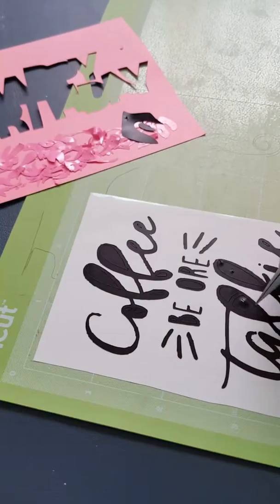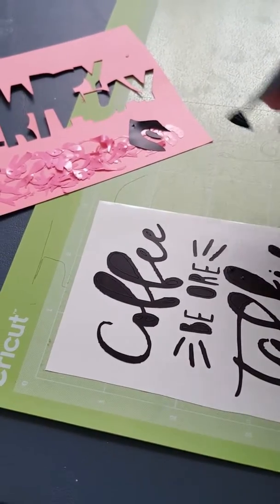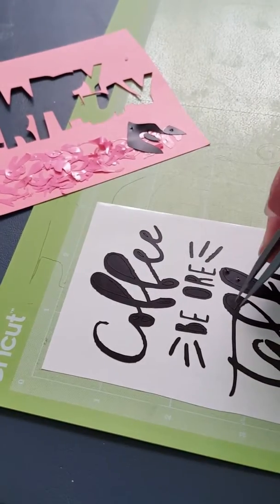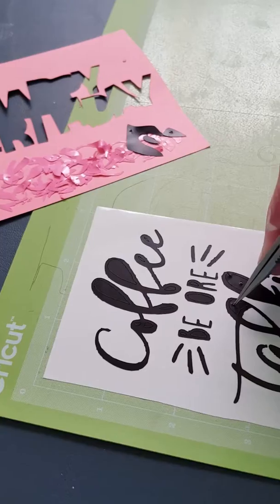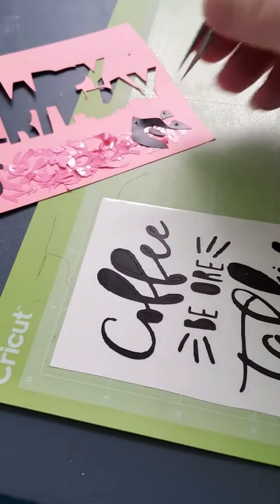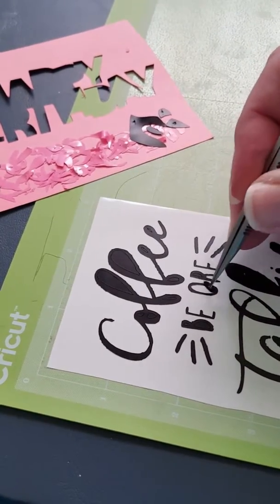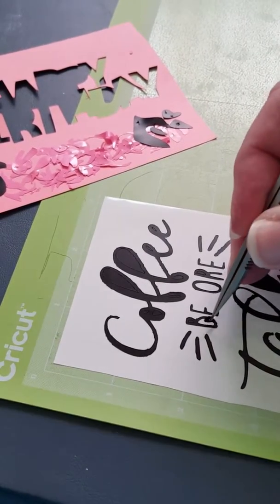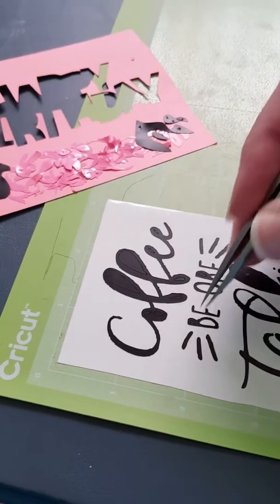Easy weeding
Using sharp end tweezers to weed image.